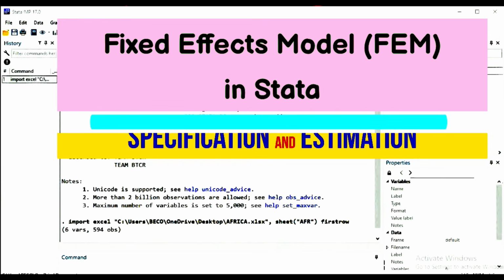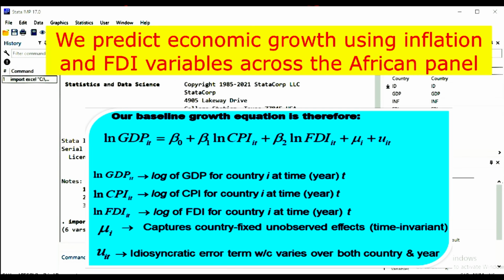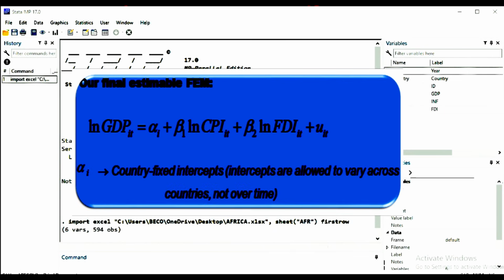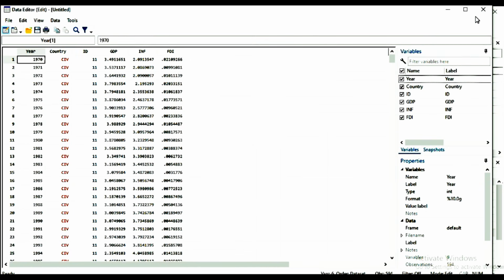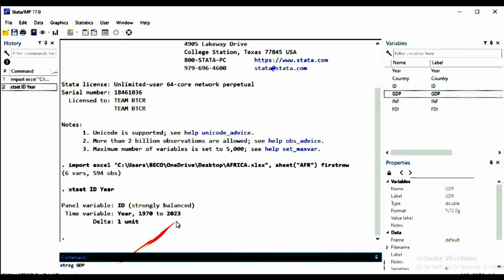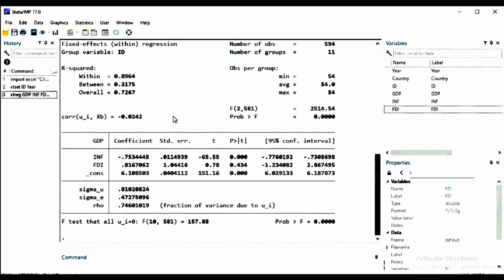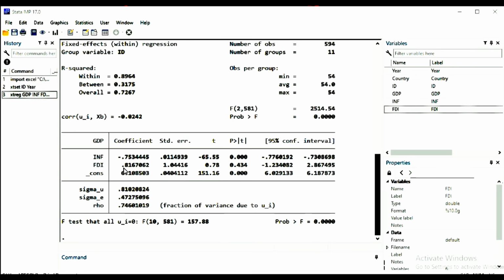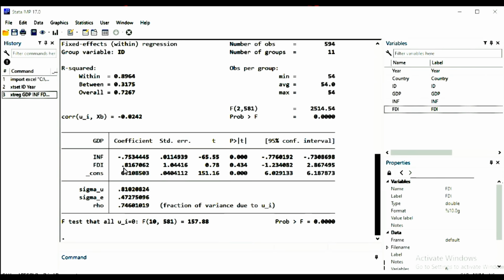Fixed Effects Model Estimation using Stata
Learn how to estimate & interpret the Fixed Effects (FE) PDM in Stata using a clear, practical approach. This tutorial explains the intuition behind the Fixed Effects estimator, model specification, estimation procedures, interpretation of results, and the key assumptions underlying panel data analysis. This tutorial is suitable for anyone interested in applied econometrics and panel data analysis using Stata.